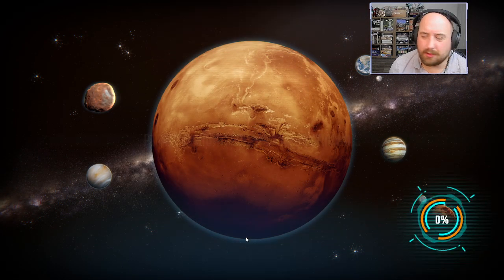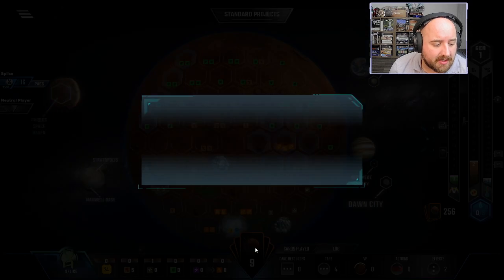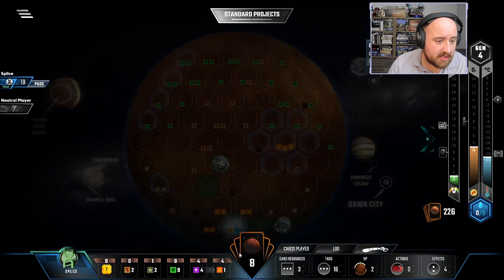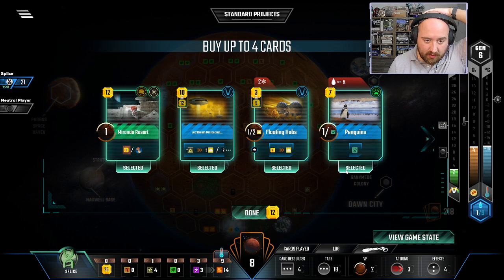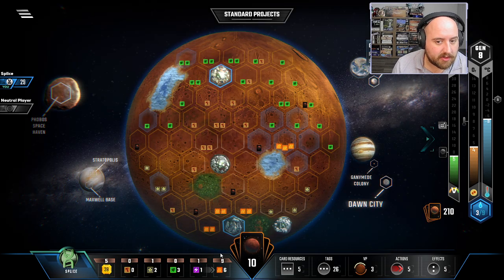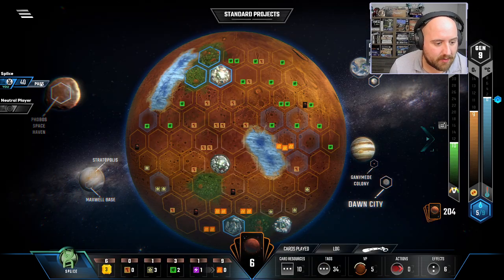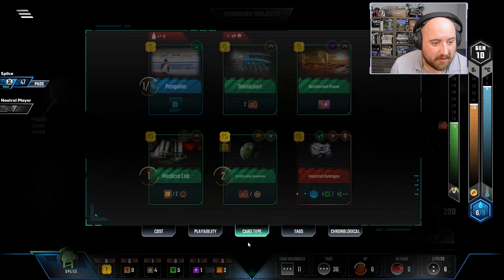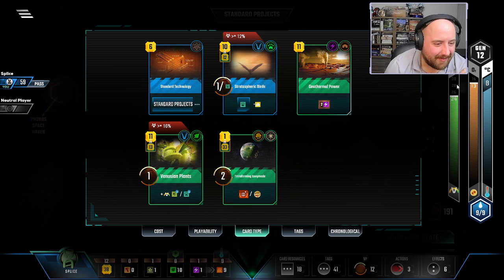SELF REPLICATING ROBOTS! Mars Solo Challenge